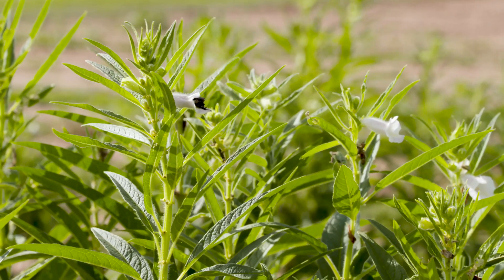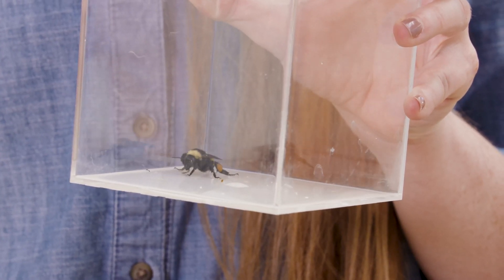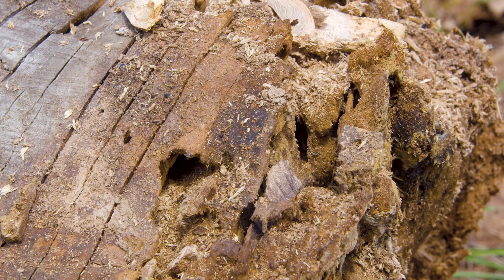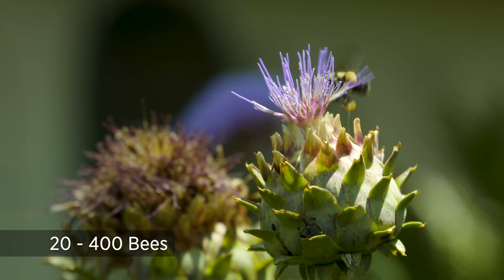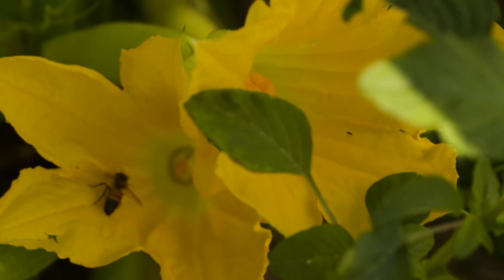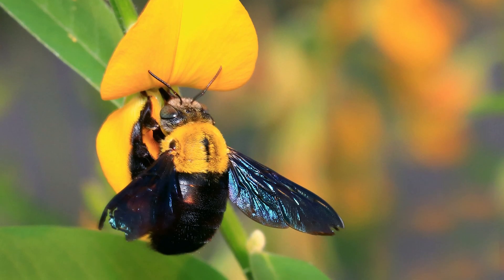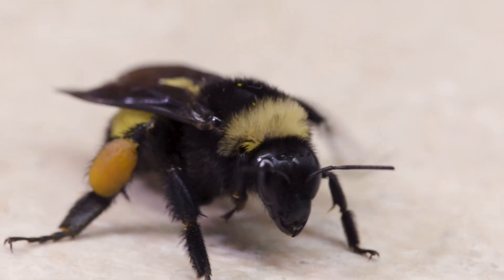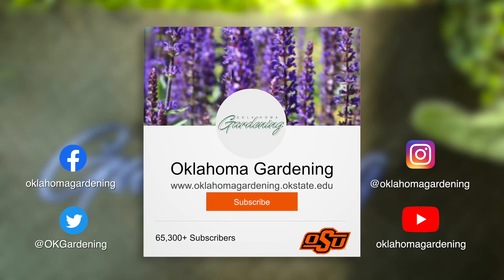Local Bees in Oklahoma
OSU Integrative Biology student, Teri Cocke, gives us the buzz on some local bees here in Oklahoma.

Questions?